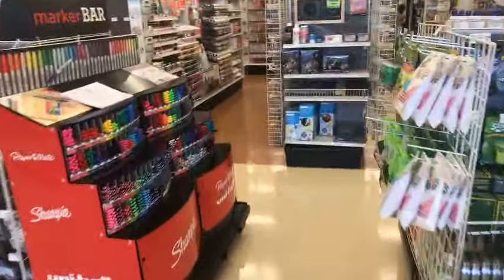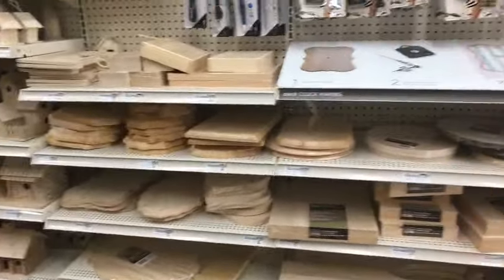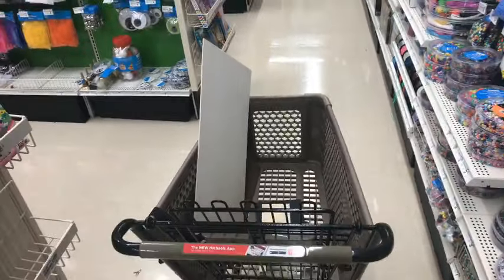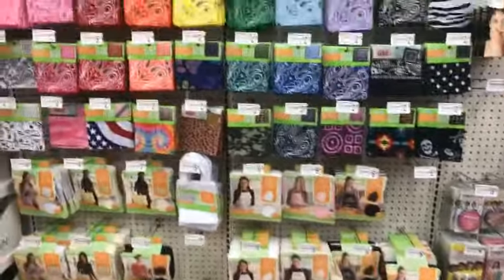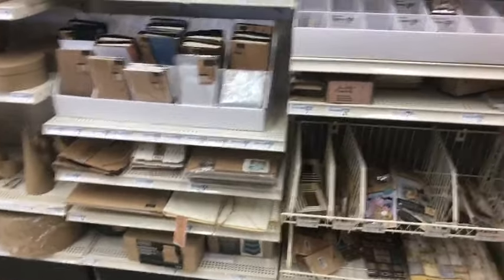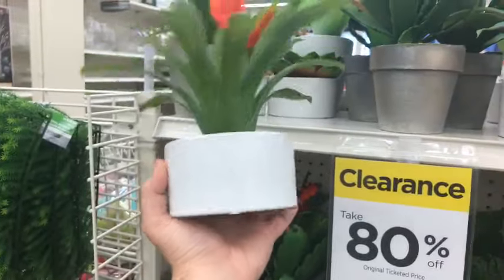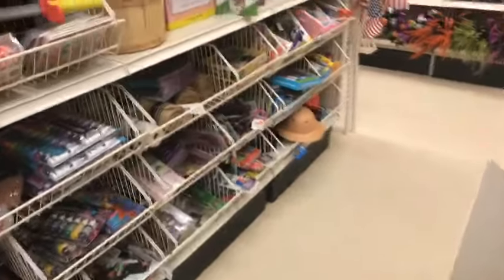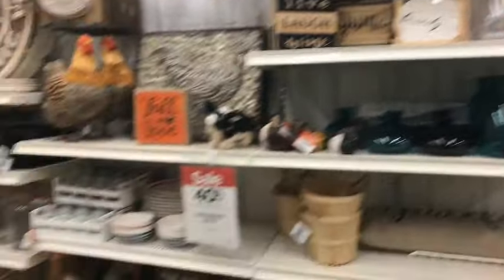Let's Shop For Our Cricut Maker LAUNCH PARTY!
🎉🎉🎉 Join Makers Gonna Learn TODAY for 800+ cut files, 160+ fonts, a die cutting community, die cutting printable guide and more!